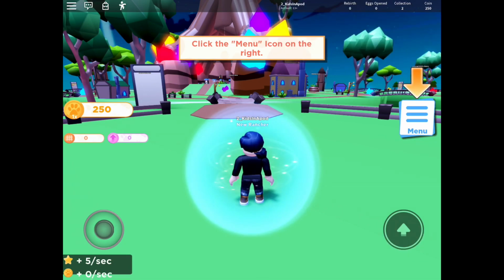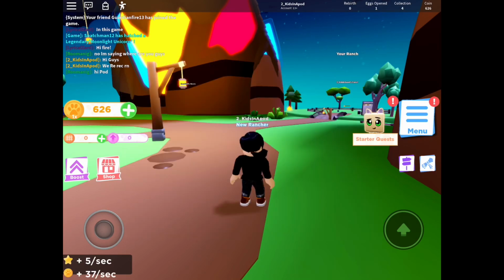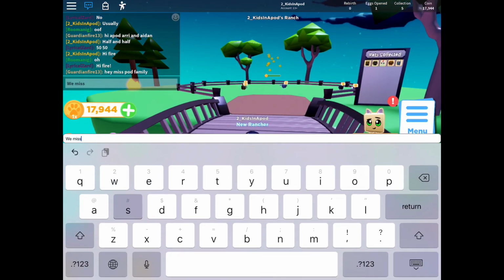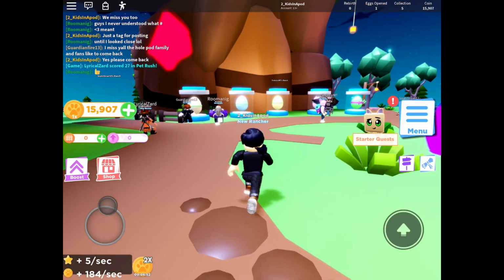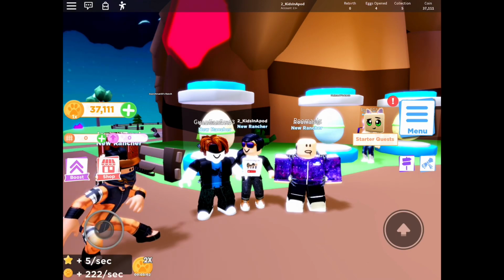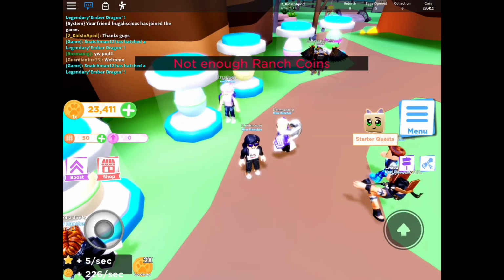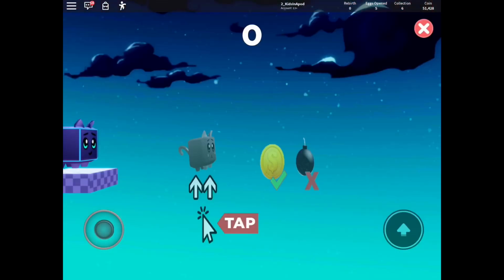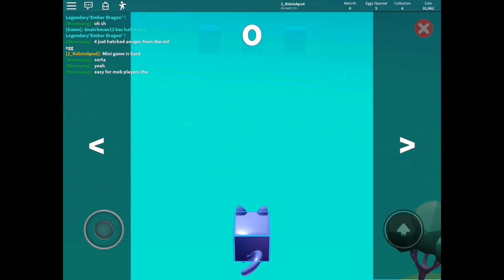FREE CODE PET RANCH SIMULATOR 2 by ‪@coolbullsAS‬ MEET THE PETS + SEE THE RANCH + PLAY MINI GAMES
Shoutout to GuardianFire and Roomanig ❤️

Thank you YT
ALWAYS beKIND ❤️